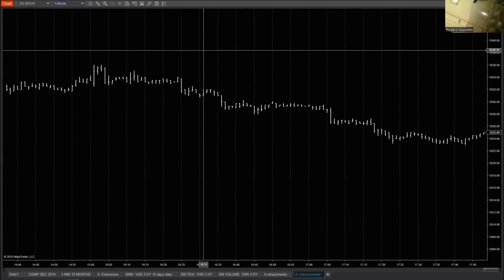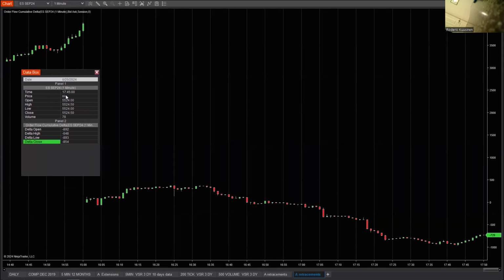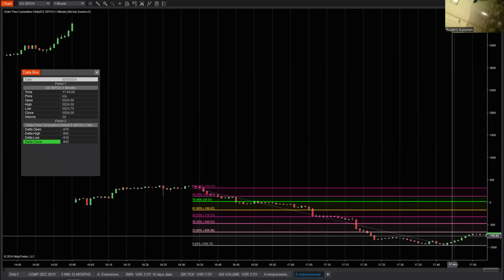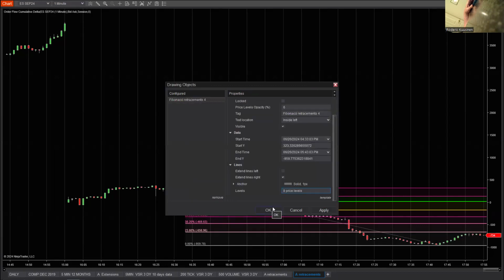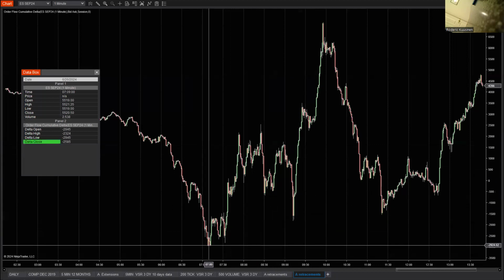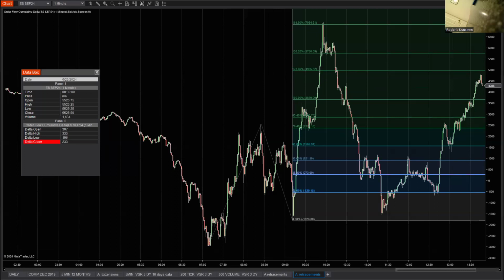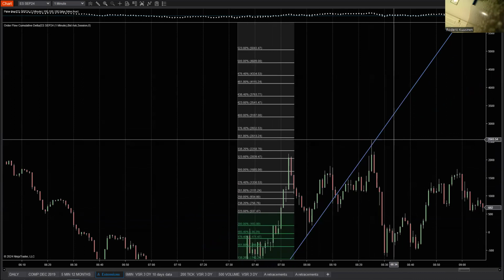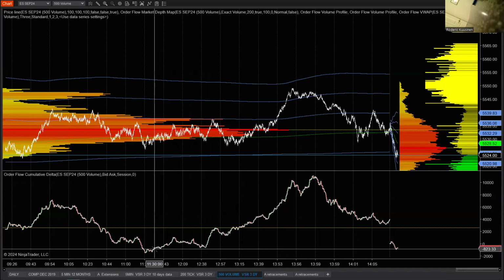S&P 500 Futures Trading:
FIBONACCI ON CUMULATIVE DELTA  WOW!